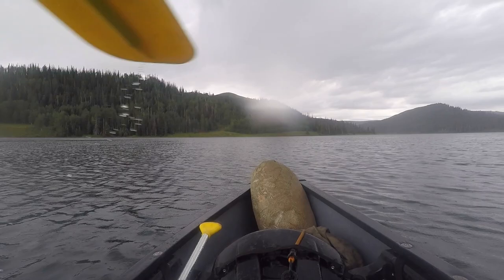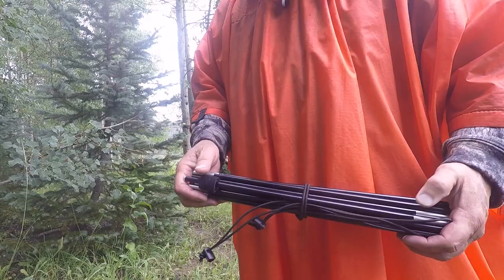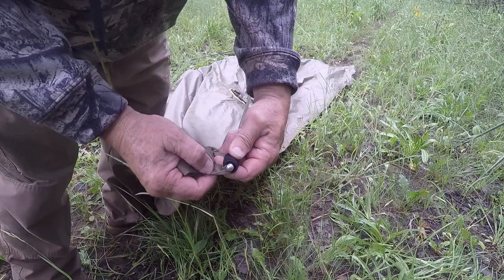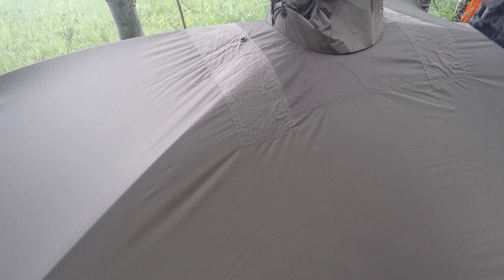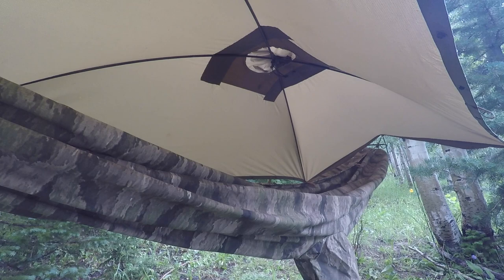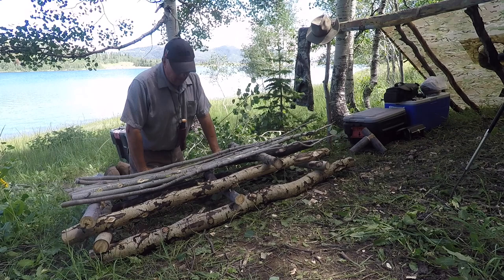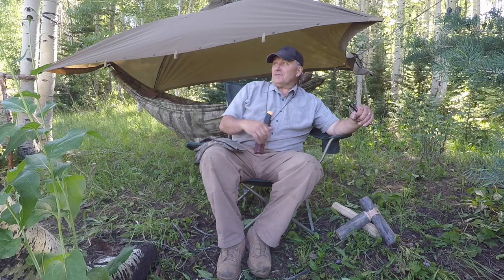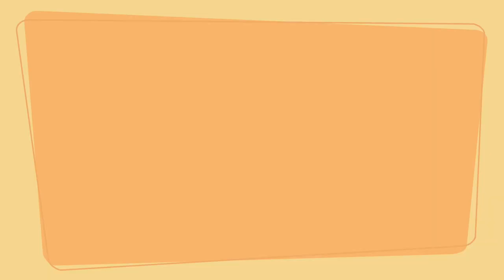4 Ways to use a Poncho - Rainy Camp w Bough Bed under Poncho Covered Lean-To -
It rained off and on at camp at the lake, I ferried all my gear in my canoe which made it easy to take lots of stuff. I used my Ponchos in four different ways for shelter and sleeping. I demonstrate building the bough bed, and also how the tent poles are used to create the Canopy Dome from a Poncho. Link to gear used